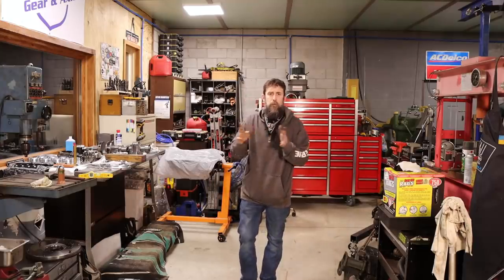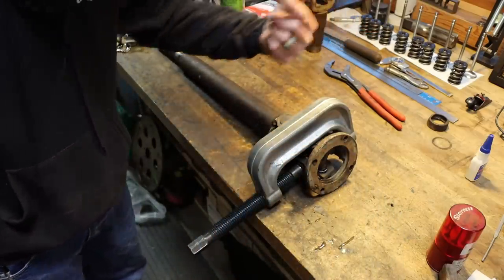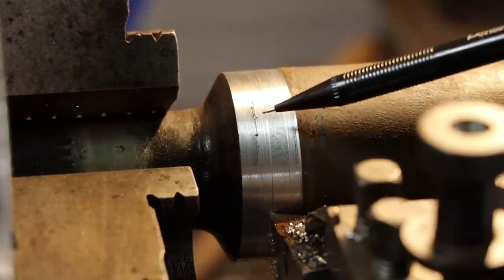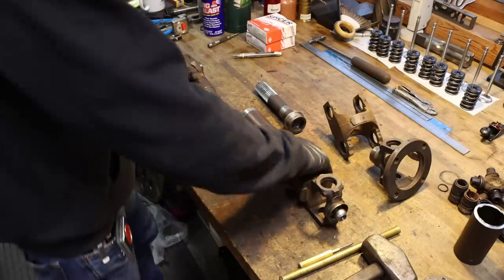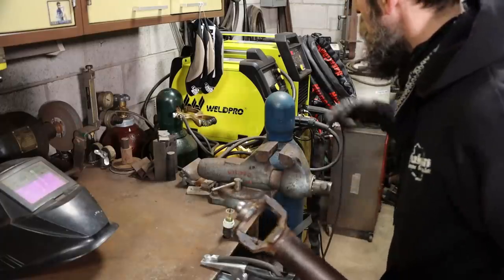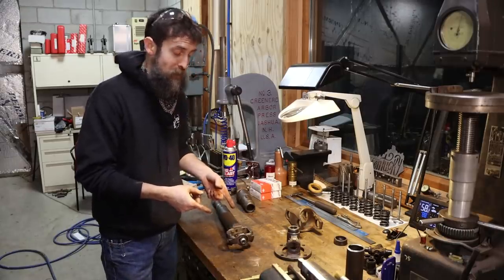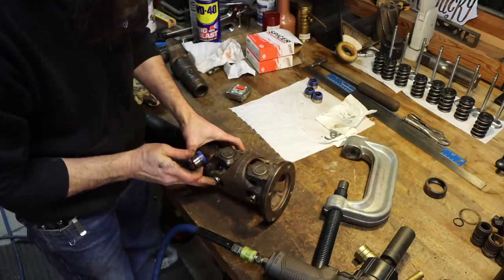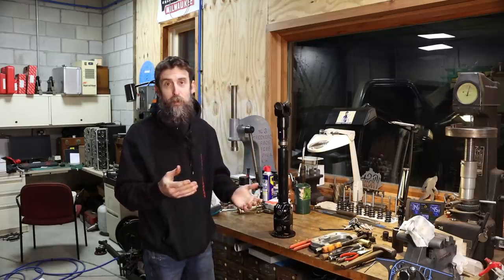Double Cardan shaft rebuild /Heat straightening / Shortening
This week we upgrade!  I take a old drive shaft that was worn and too long fit in my old pickup. It turned out great!!    Consider supporting Steve Summers YouTube channel
Amazon Wish List